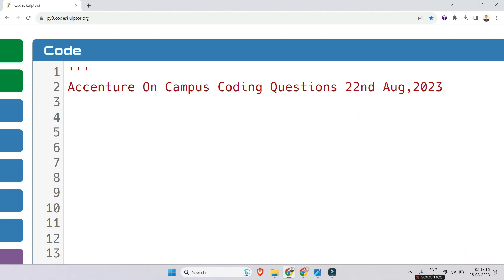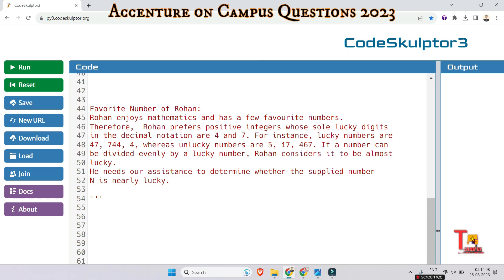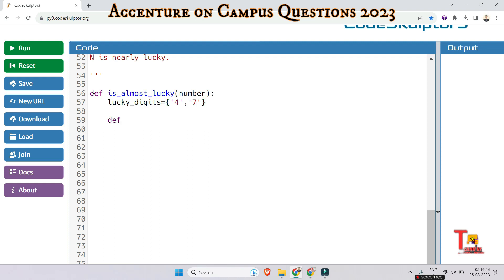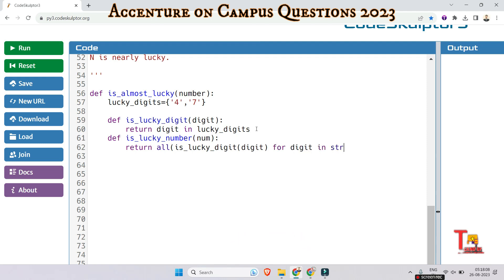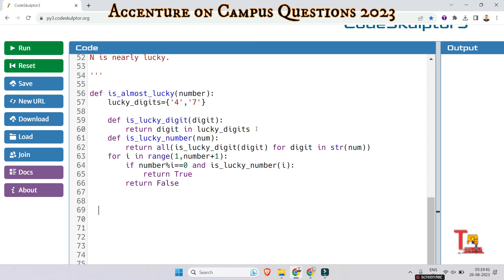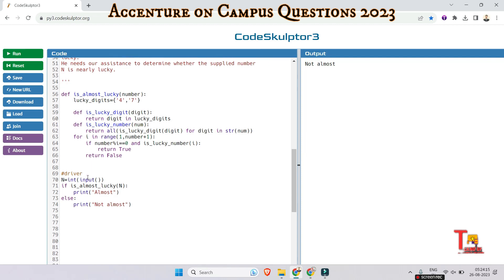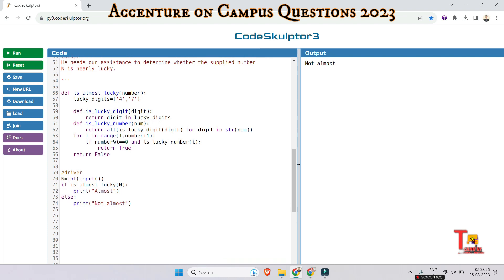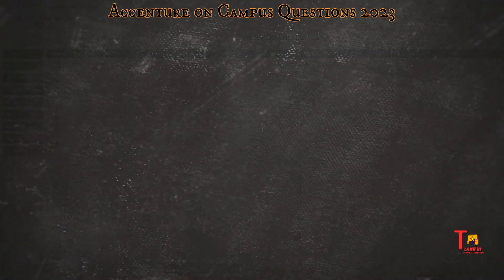22 Aug Coding : Accenture Assessment test 2023 | Accenture On campus coding questions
22 Aug Coding : Accenture Assessment test 2023 | Accenture On campus coding questions & answers python